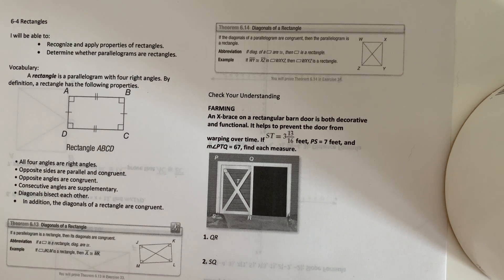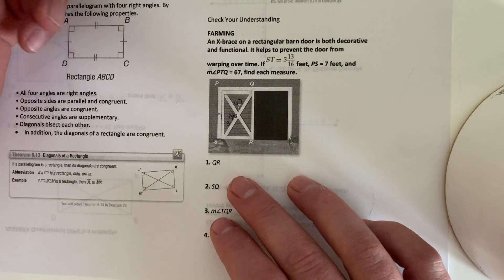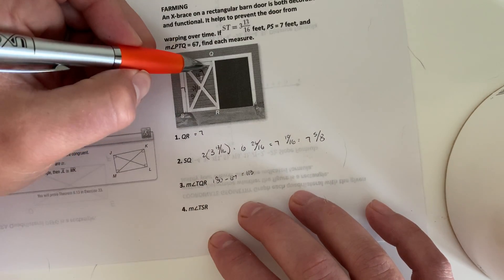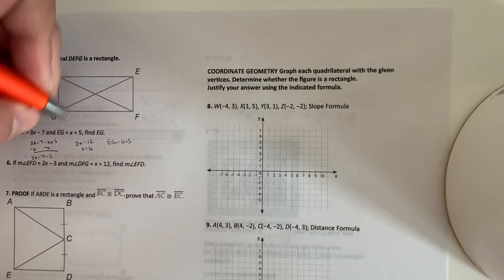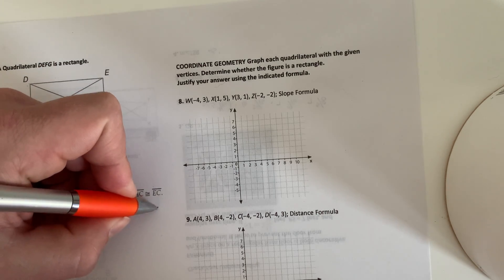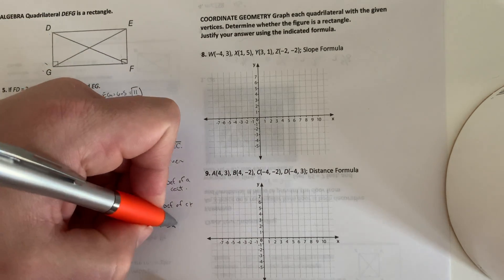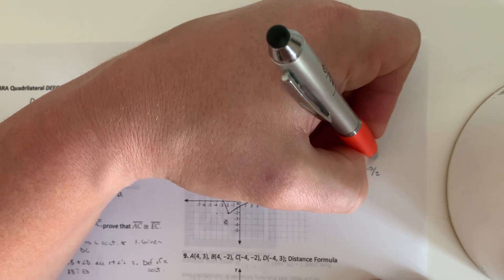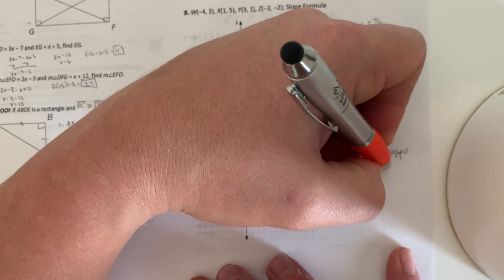Geometry 6-4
Chapter 6 Section 4: Rectangles